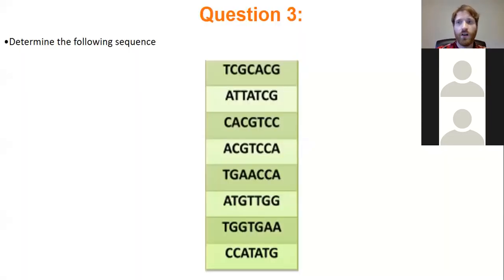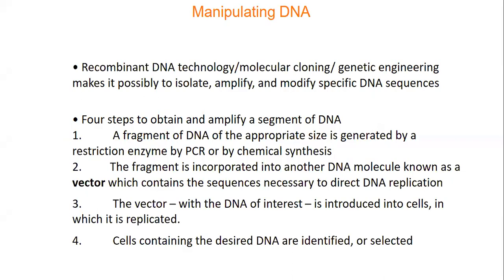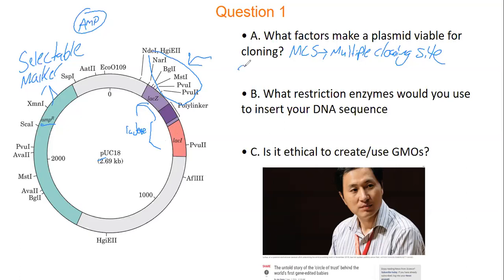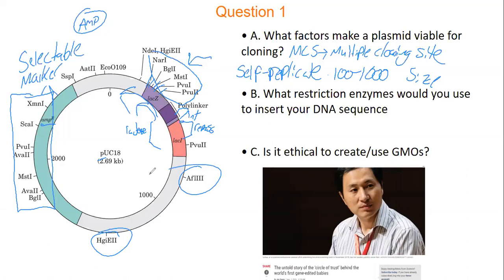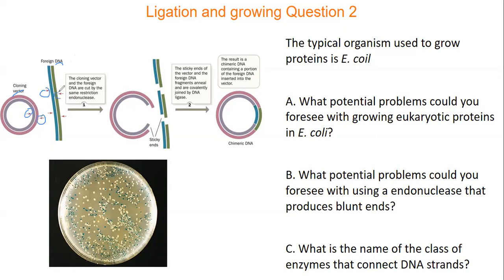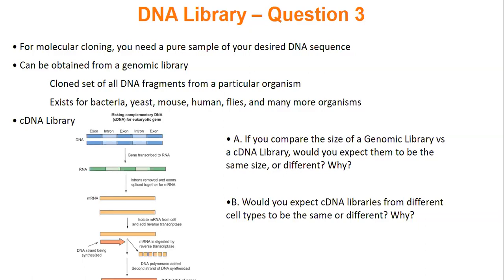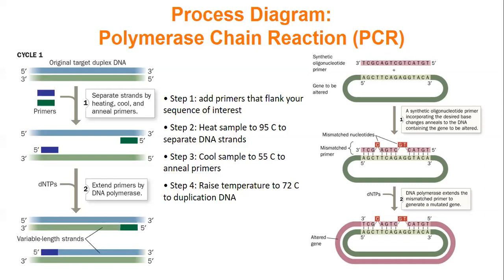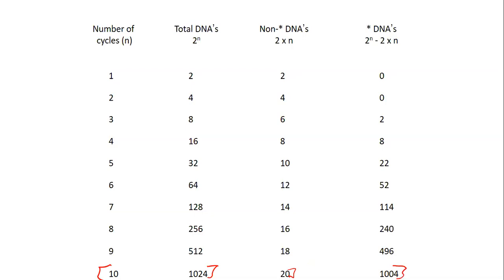Biochem 1 Lecture 6 9/4